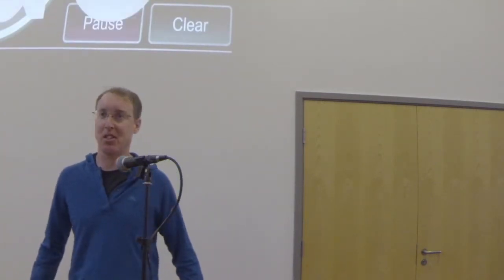Ian O'Sullivan - Independent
Boscombe Community Forum held a Hustings to give Local Election candidates the chance to introduce themselves to the public. With 30 candidates standing in Boscombe alone this was a momentous evening for local democracy.